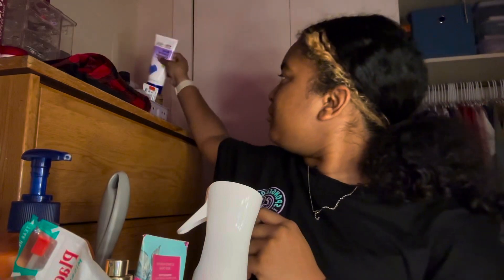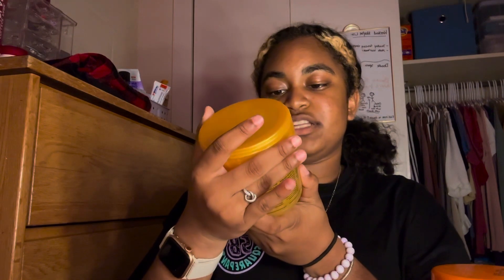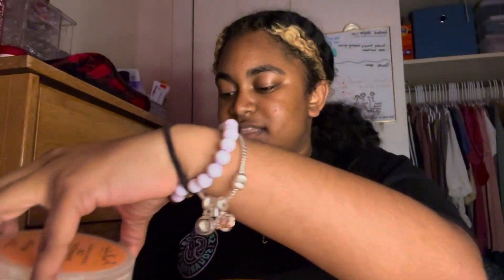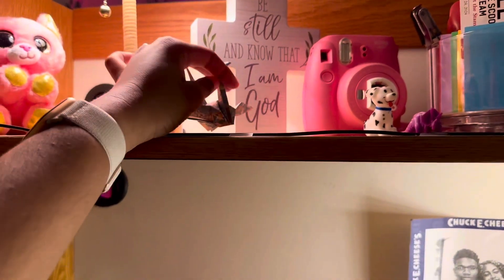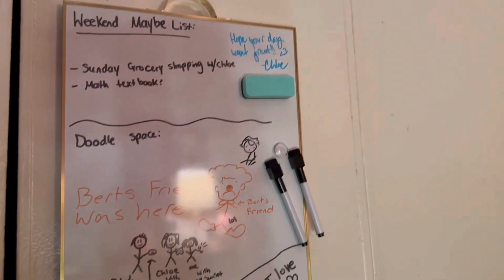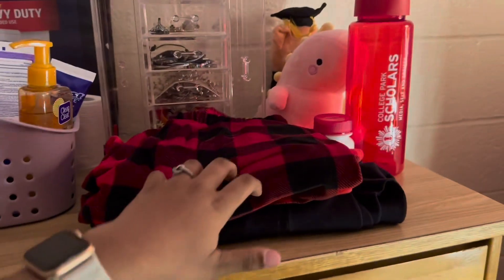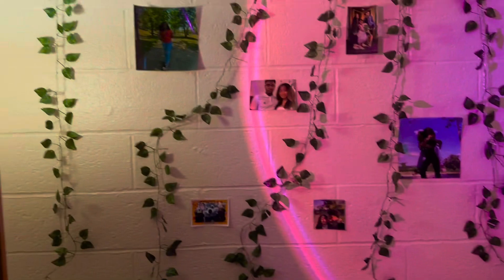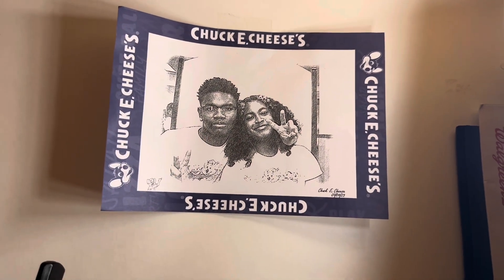UMD Freshman Dorm Tour!! | keta’s corner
hey y'all!!

And for my returning friends, heyyyy. I'm back on my content creating track. I'm editing the next vlog rn and imma give the people what they’ve been asking for.

I hope you really liked this video, I love my freshman dorm room. If there’s something else you wanted to see, let me knowww.

xoxo,
  keta

Timestamps:
0:00 intro
0:09 welcome to my dorm
0:21 closet
0:40 dresser
0:49 desk
1:07 bed area
1:49 my room at night
2:06 chit chat/ in-depth view
8:14 outro